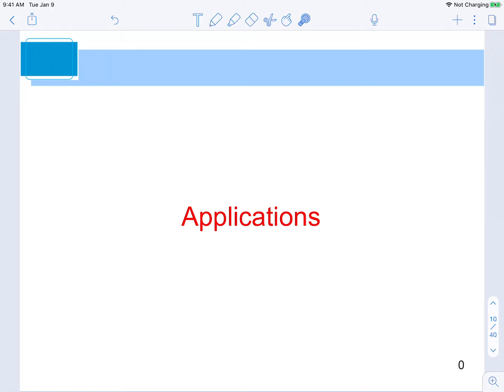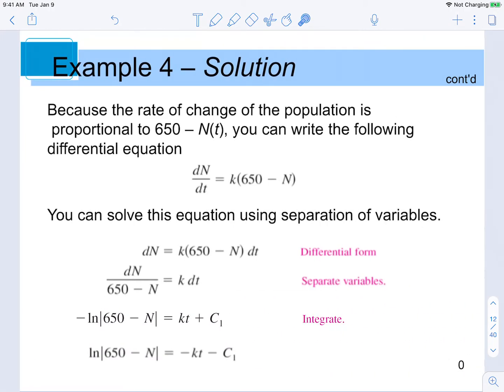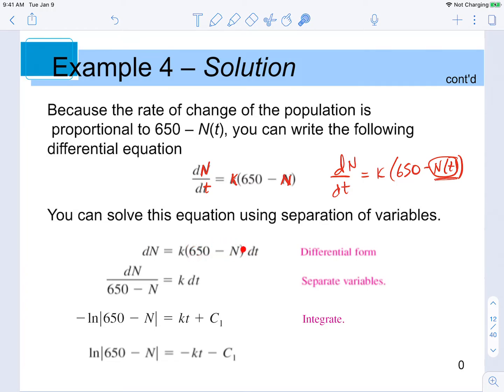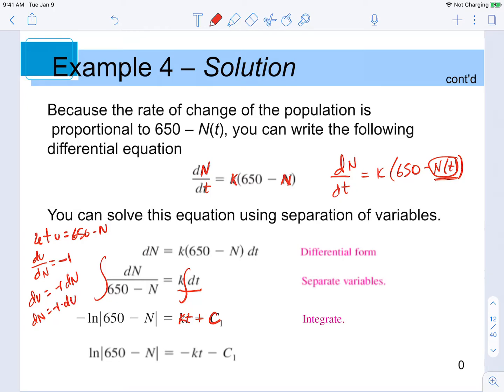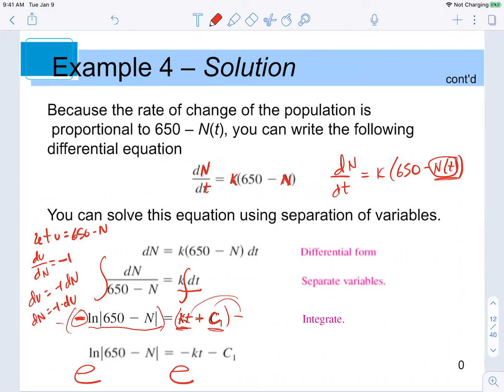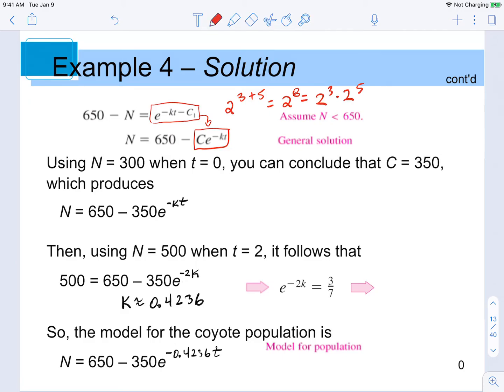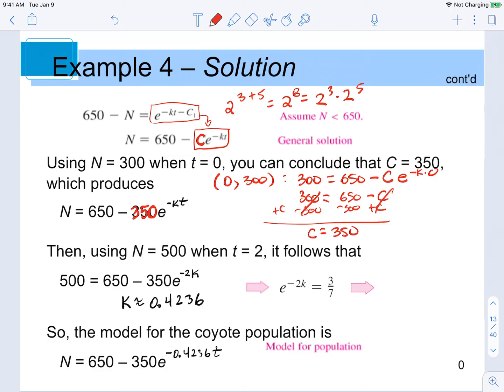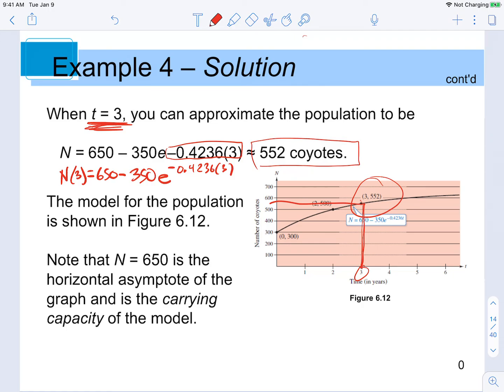Calc Lec 6 3C